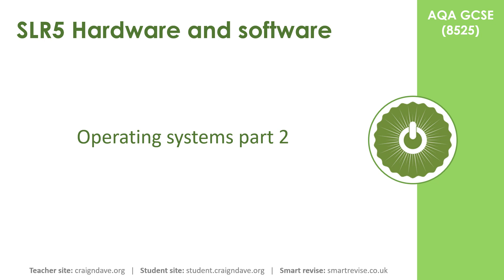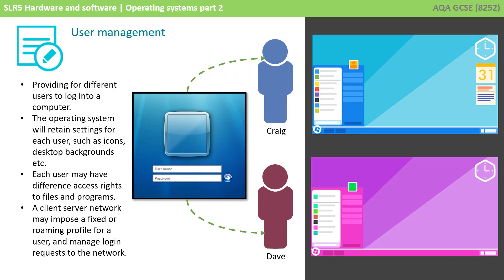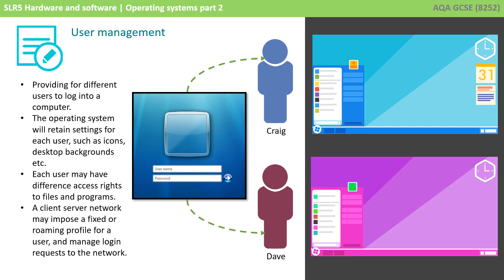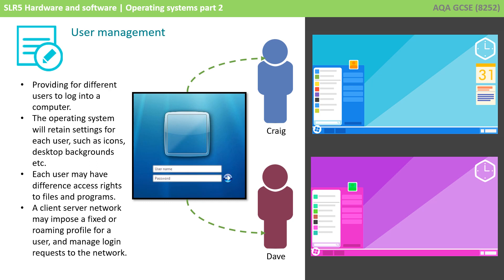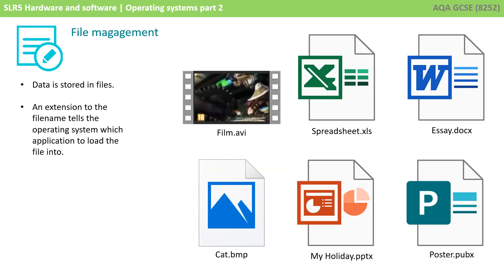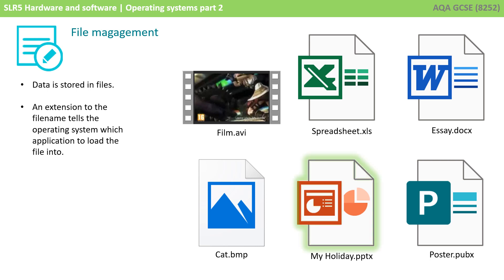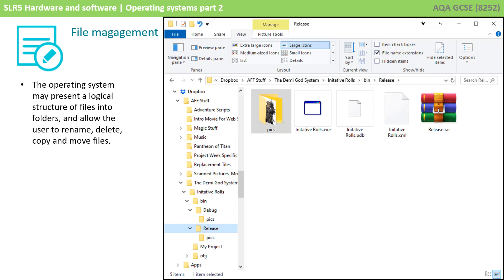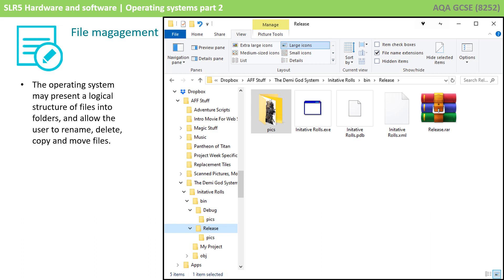26. AQA GCSE (8525) SLR5 - 3.4 Operating systems 2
AQA Specification Reference - Section 3.4.1 and 3.4.3

This video explains user and file management. The concept of handling multiple users on one computer with personal settings, and providing an abstraction of the physical file system into logical folders for the user.

00:00 Operating systems - Part 2
00:13 Intro
00:18 User management
01:10 File management
02:07 Outro